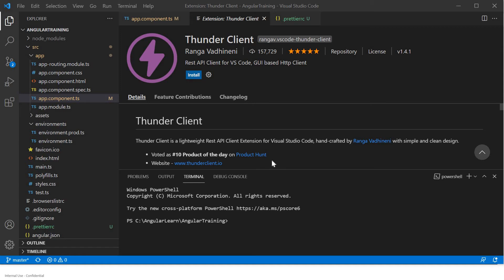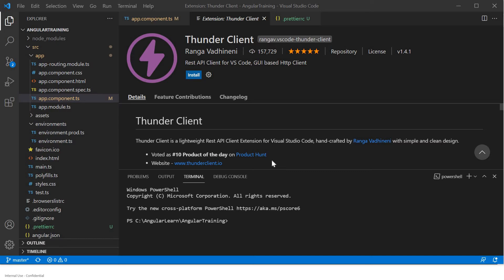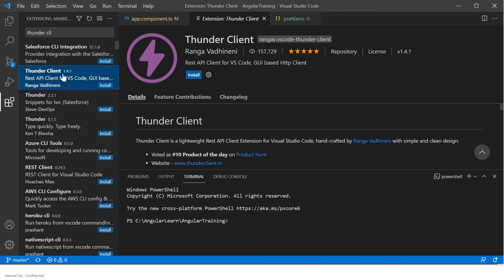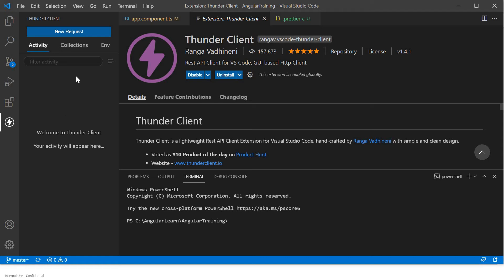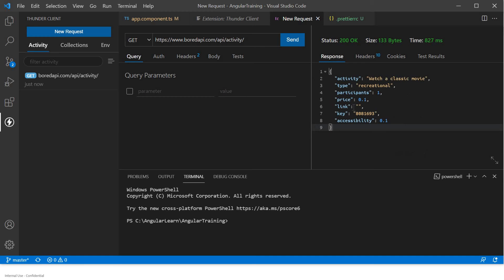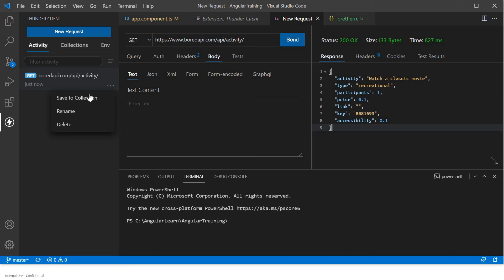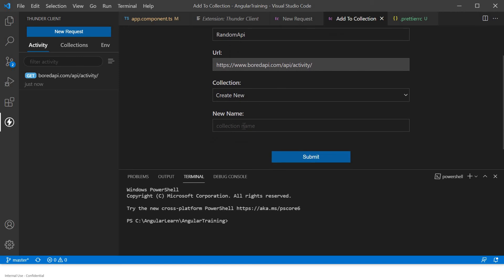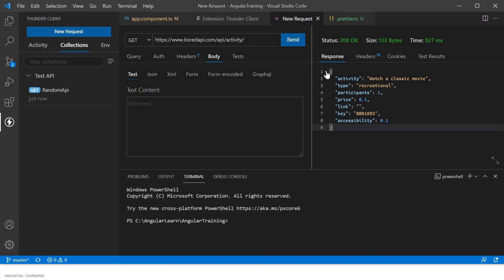How to call Apis using VS Code (Thunder-Client) No Postman required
Thunder client | How to use thunder client | Alternative of Postman | How you can use VS Code to test your APIs